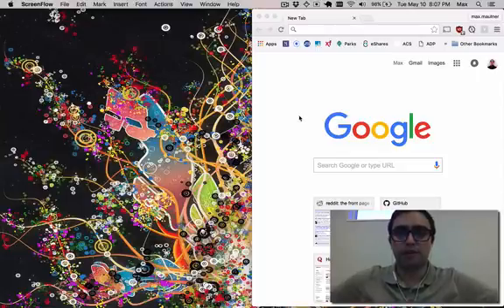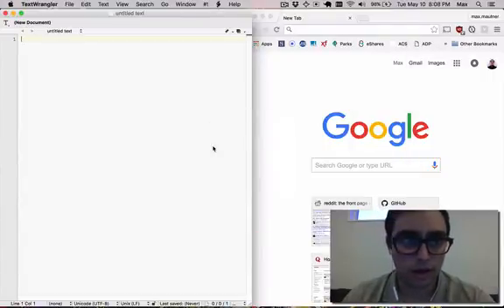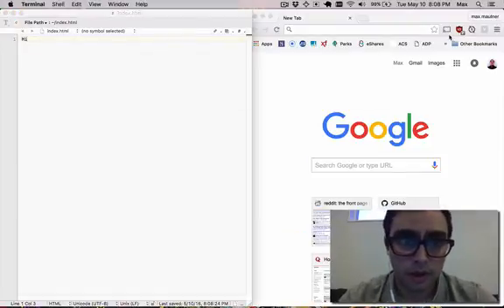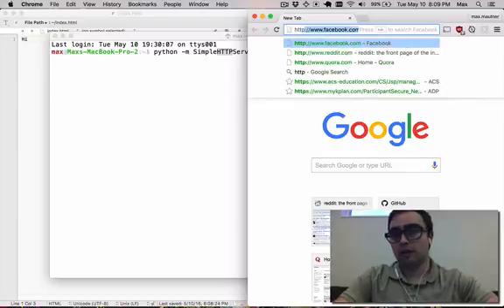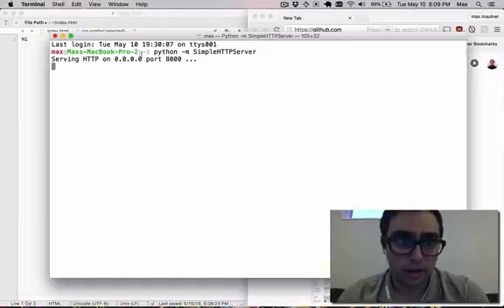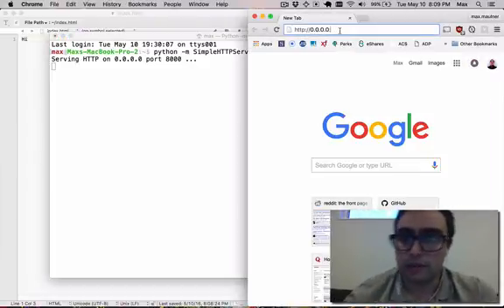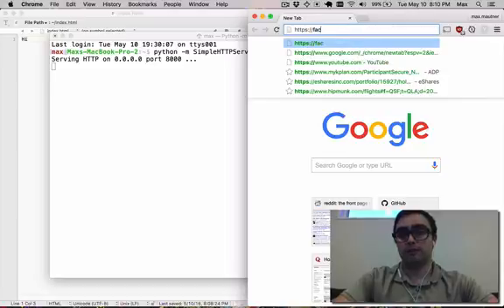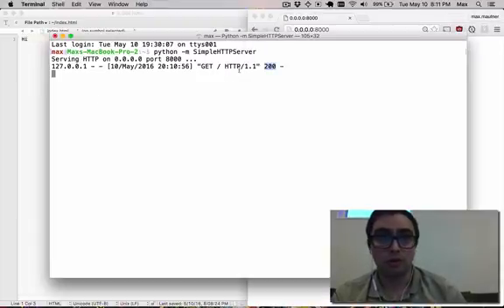How to Deploy a Webpage - (Part 1 of 3)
From nuts to bolts, how to get your HTML webpage online.

This video demonstrates how to host your webpage on your own laptop, to yourself!